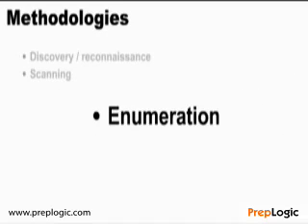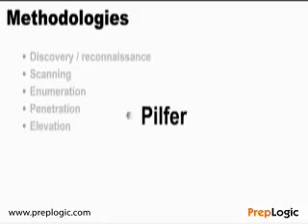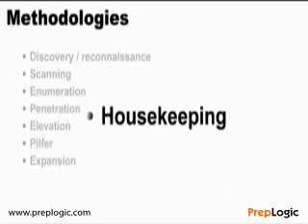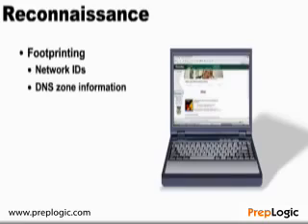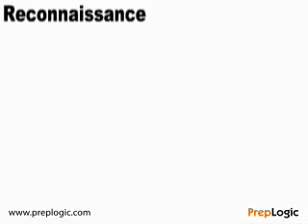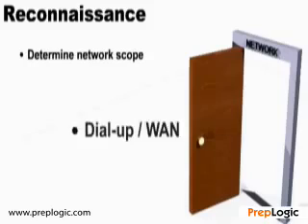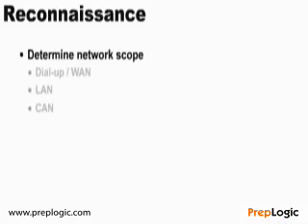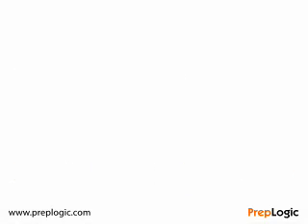Certified Ethical Hacker Training - Hacking Methodologies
In this selection from Certified Ethical Hacker (CEH) LearnSmart Video Training, best-selling author Dale Brice-Nash delivers a thorough explanation of hacking methods that you'll need to know to pass EC-Council's increasingly popular Certified Ethical Hacker (312-50) exam.